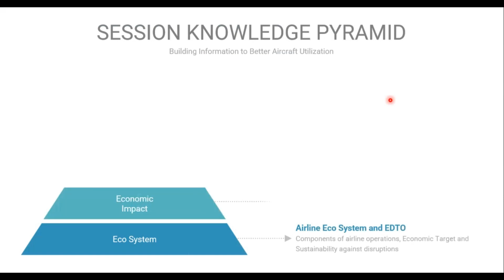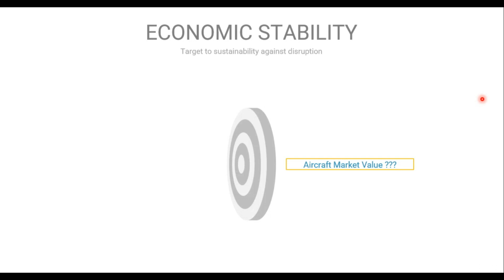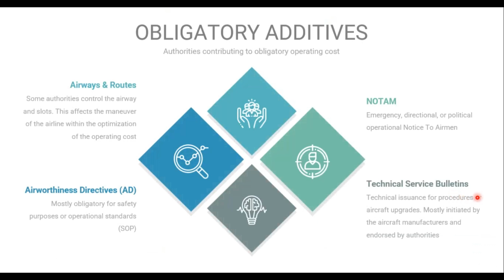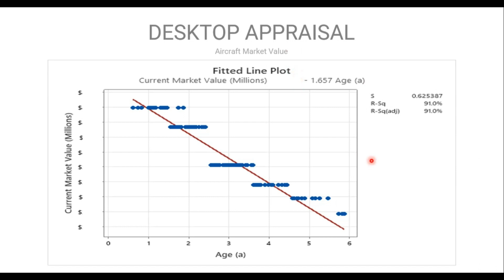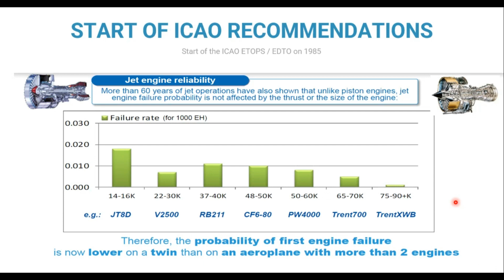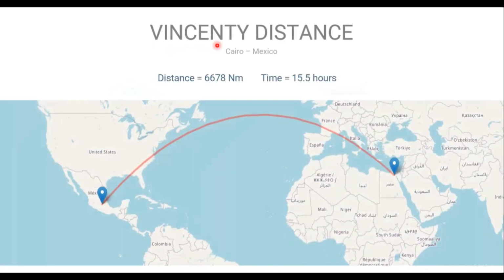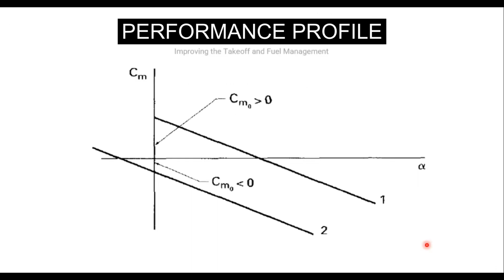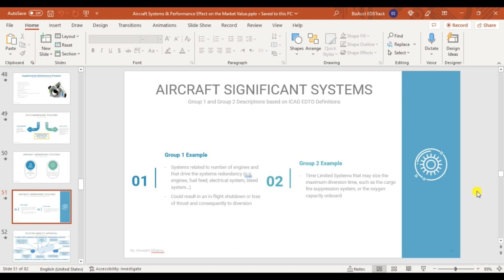Webinar: Aircraft Systems & Performance Effect on Market Value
Webinar presented by Hossam Elhamy for EOSTrack

Highlights:
1:20 What are we learning today - knowledge pyramid
3:30 Aircraft sale in AirIndia example
6:06 Ecosystem of an airline
7:25 Statistics around  planning for economic impact
10:00 Economic target: productivity and profitability
11:35 Economic implications - Operating Cost Structures
12:30 Objective Costs: 4 main categories
13:15 Difference between direct cost and indirect cost
15:20 Total Operating cost per fleet-flight combination
15:30 Ground Operation factors - examples that affect direct cost
17:15 Flight factors: 3 main indicators
20:10 Obligatory additives - authorities contributing to operating cost
20:50 Performance measures to optimize operating cost
21:15 Aircraft financial valuations - technical factors
25:10 Financial valuation  - EDTO Airworthiness consideration: Propulsion system and airplane type
25:40 Airplane/Engine combination (AEC) affects the aircraft value
26:15 Statistics about startups airlines and bankrupted airlines
31:39 Regulations: Annexes - EDTO contracting states
33:22 Technical valuation - Airplane system dependence
35:00 Engine Failure Effect Framework
40:00 Impact on aviation safety
43:15 EDTO Aircraft significant systems
45:00 EDTO reliability approval
46:30 ETOPS vs EDTO
49:30 Flight range and distance
50:05 Vincenty distance
51:30 Flight Stage
52:10 ETOPS/EDTO Threshold & Operational Approval
53:30 Aircraft Performance: Flight hours - Airborne vs. Block hours
55:30 Performance profile - Green DOT speed
1:03:00 Flight Operations consideration
1:05:20 Engine Derated Takeoff: 3 types
1:06:00 Upcoming course "Aircraft Systems and Performance"
1:07:15 Thank you - Q&A